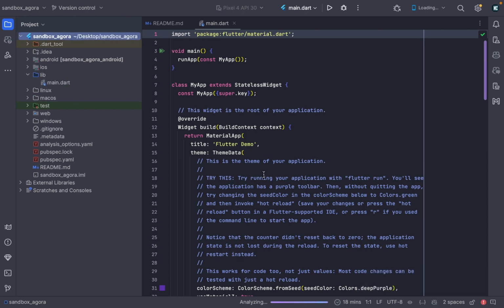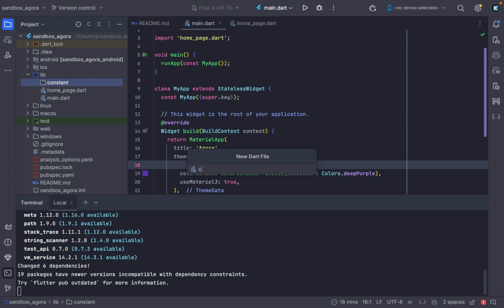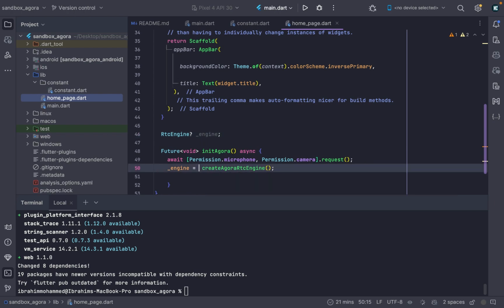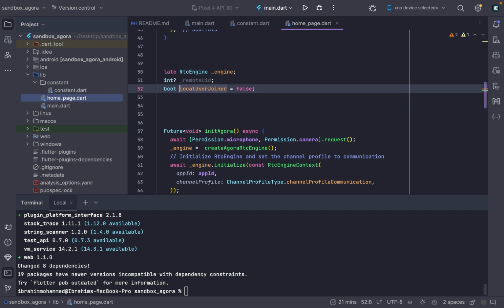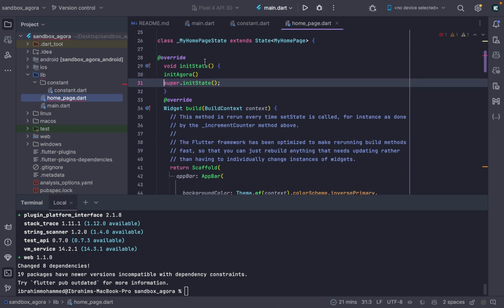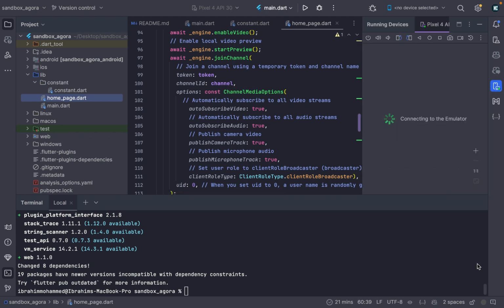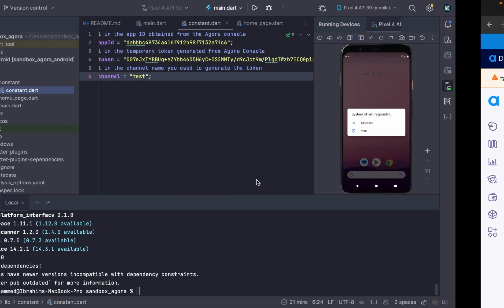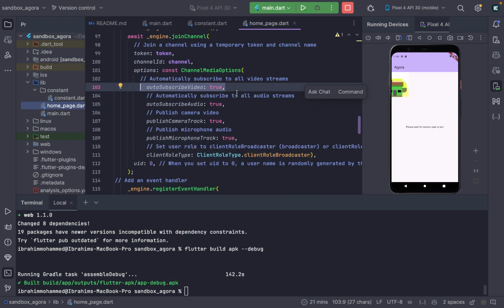How to Implement Video Calling in Flutter with Agora | Complete Guide for Beginners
In this video, we'll dive into how to implement a video calling feature in a Flutter app using Agora. Agora's robust API makes it easy to integrate real-time video and audio communication, and we'll walk you through the entire process step-by-step!

What You’ll Learn:
✅ Setting up the Agora SDK in Flutter
✅ Requesting camera and microphone permissions
✅ Implementing one-to-one video calls
✅ Configuring channels and managing users
✅ Handling call events like user joining, leaving, and handling errors

Whether you're a Flutter beginner or an intermediate developer, this guide will help you build a functional and smooth video-calling feature in your app. By the end of this video, you'll be equipped to integrate video calls into your projects with ease!